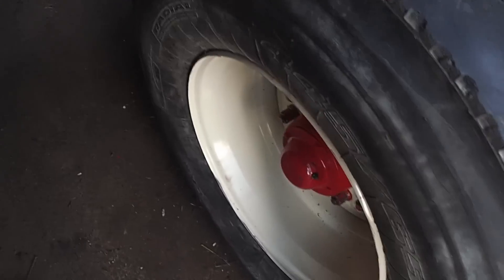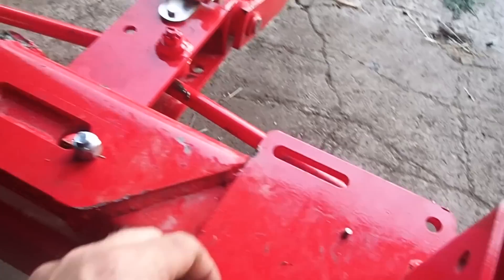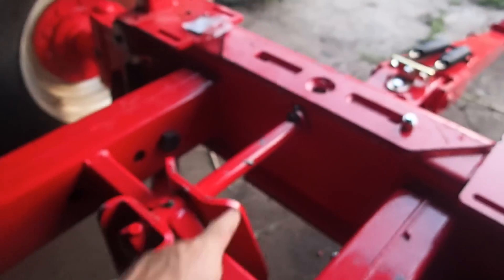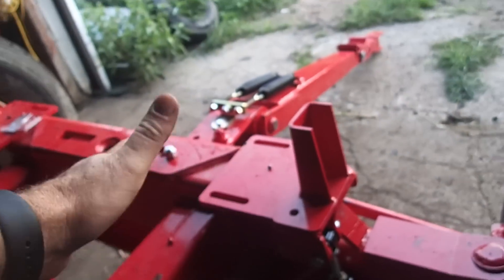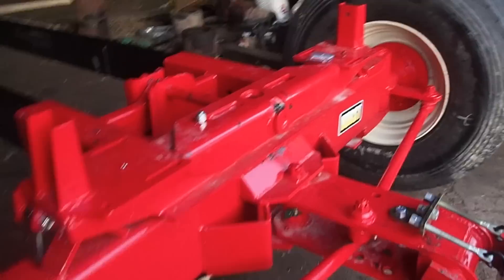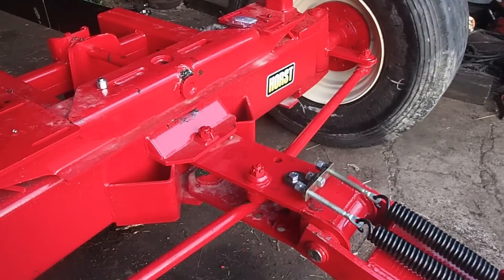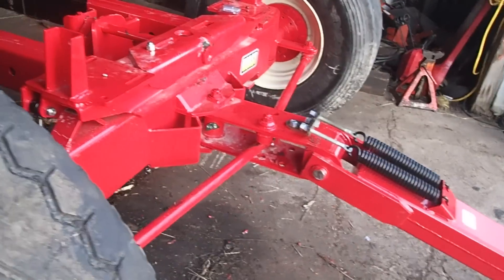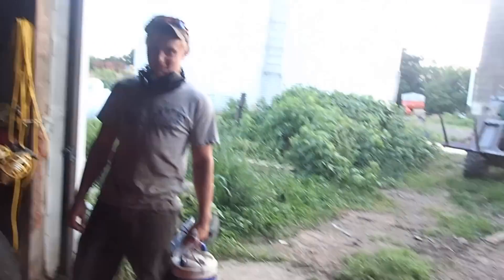New Horst Gears For The Hay Wagons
This video is about New Hourst Gears For The Hay Wagons